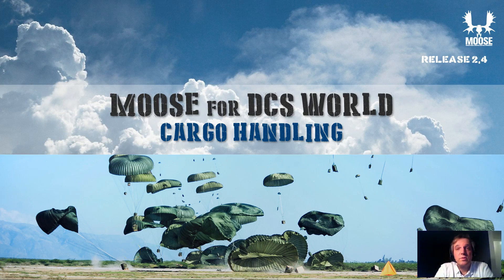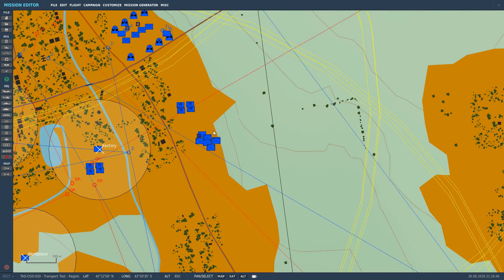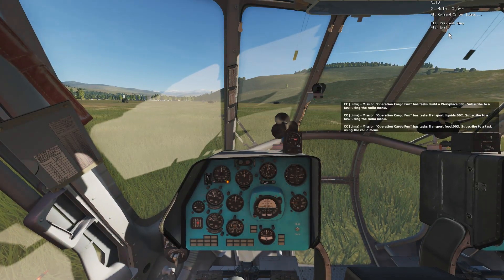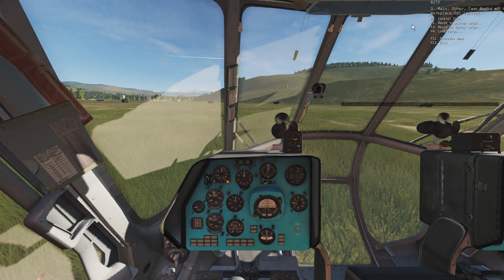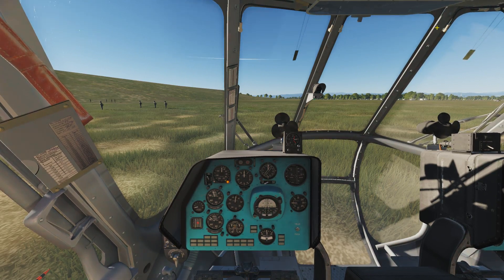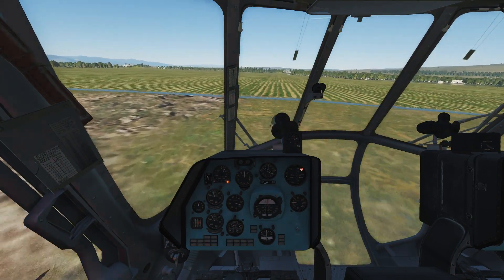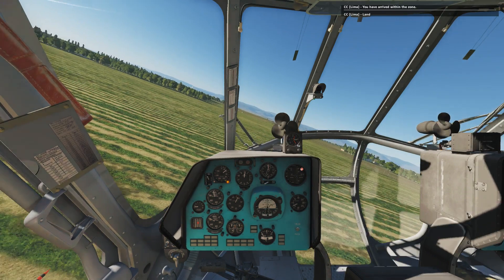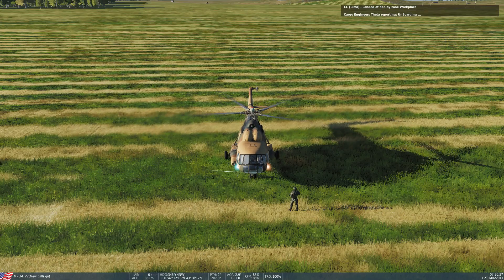CARGO - 1. Introduction and short demo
This new video introduces the new MOOSE cargo handling capability as part of the announced release 2.4.
There is a lot to explain on the new cargo features, which will be explain in sequent videos.